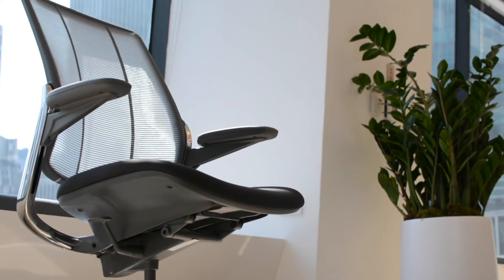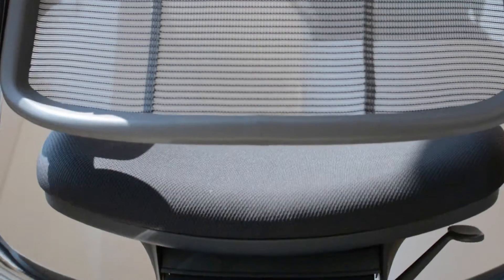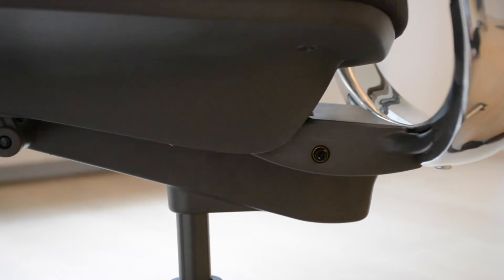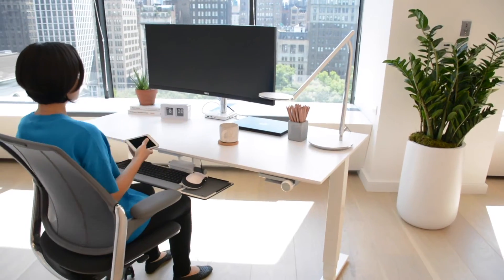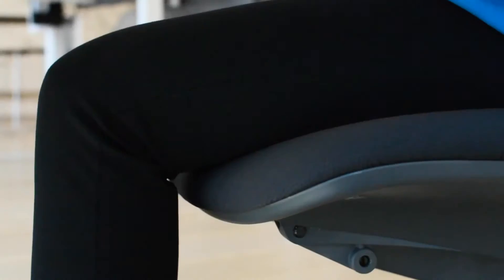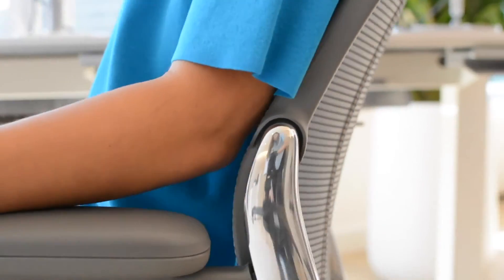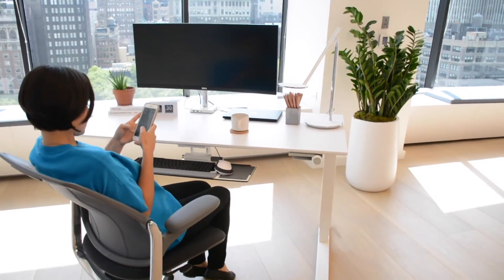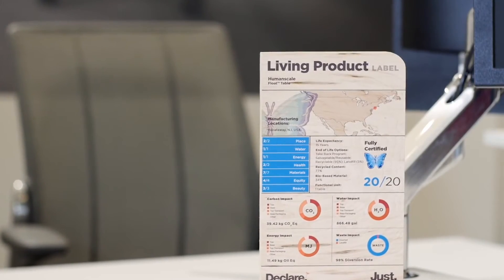Humanscale Diffrient Smart Task Office Chair with U shaped Mesh Back - Radius Office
The Diffrient Smart chair is an intelligent mesh task chair with a striking linear aesthetic that complements any environment. Engineered to provide automatic lumbar support for every user, as well as simplicity and ease of use, Diffrient Smart offers comfort, style and flexibility. Like Humanscale's Liberty and Diffrient World chairs, uses Humanscale's revolutionary Form-Sensing Mesh Technology and mechanism-free recline for perfect support for every user.